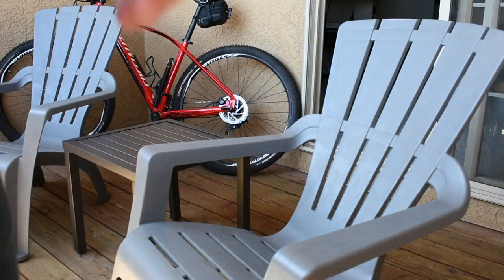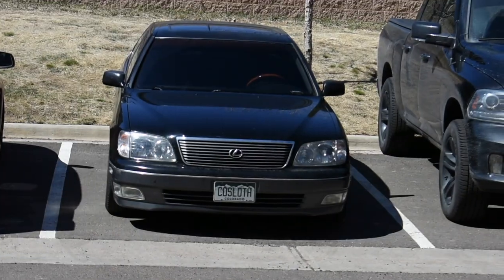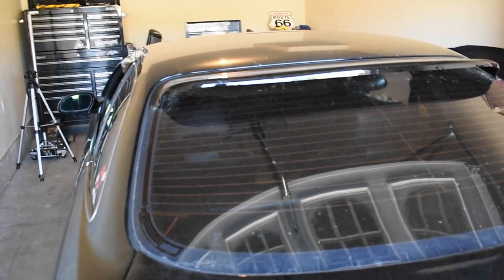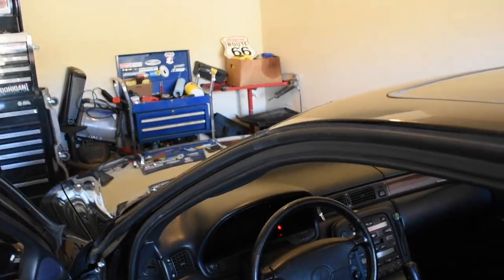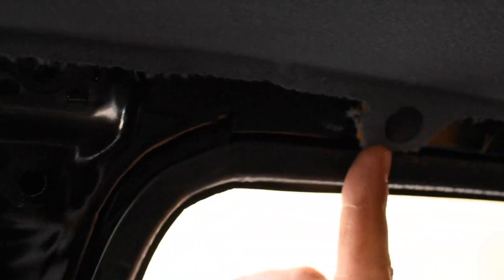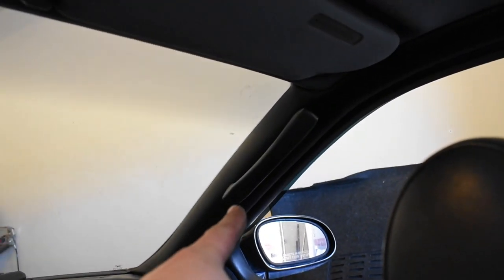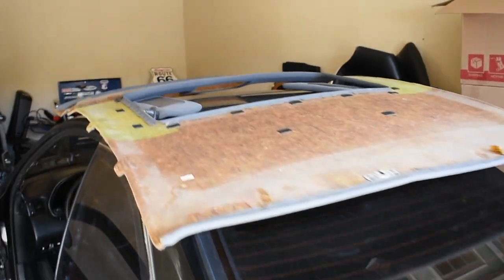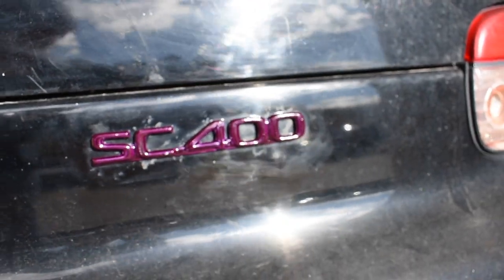SC400 Interior Gutting Starts!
Welcome to my new garage, time to start pulling interior panels. Not a lot of weight removed, but makes it feel much more "track car"